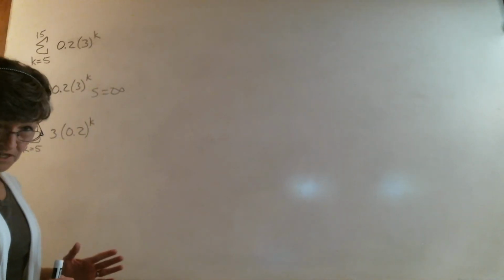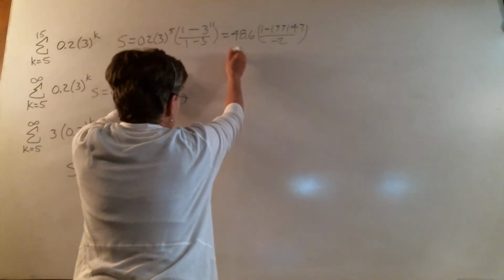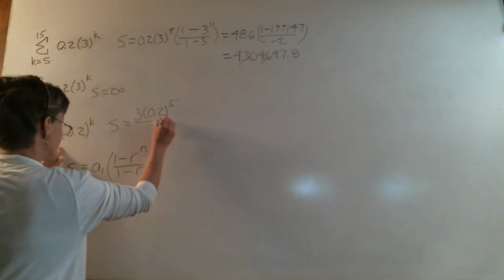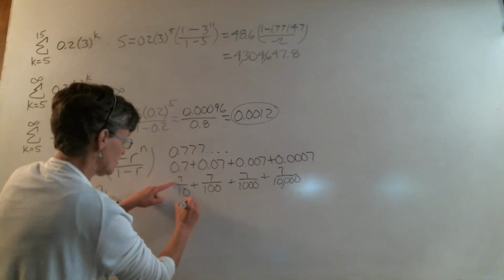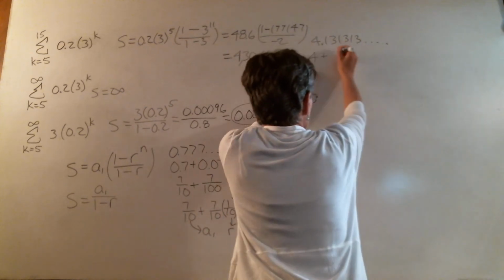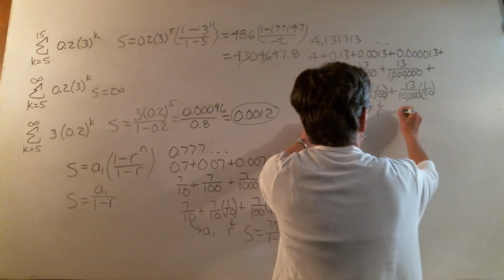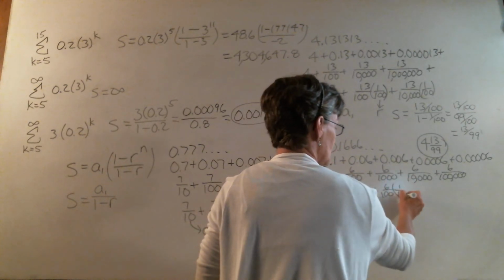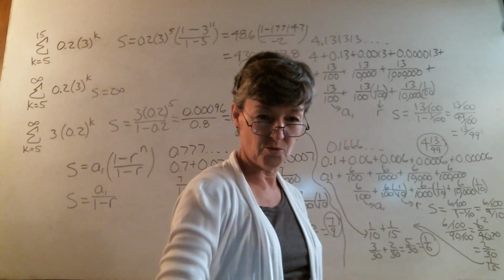Geometric Sequences Part II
This video picks up where the last geometric sequences video left off, and that is with a discussion of using the sum formula when given the sum in sigma notation.  It concludes with using the infinite sum formula to rewrite repeating decimals as fractions.